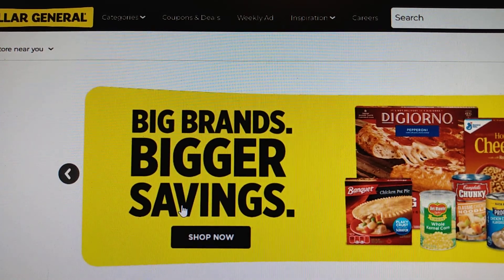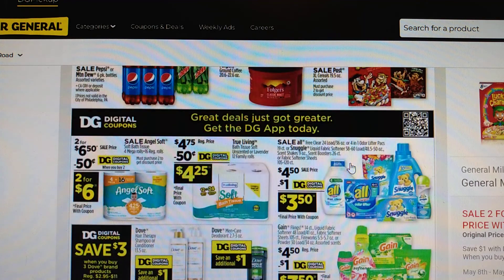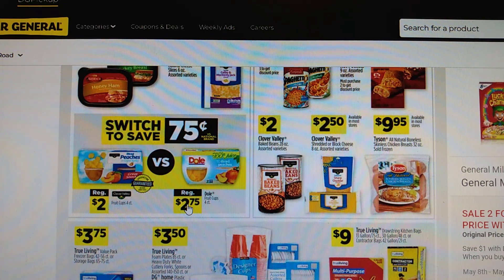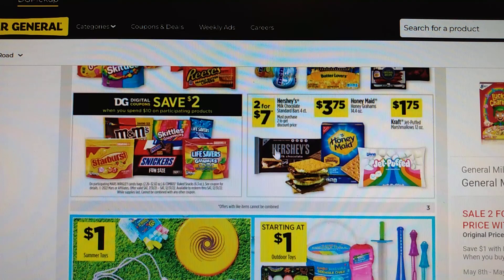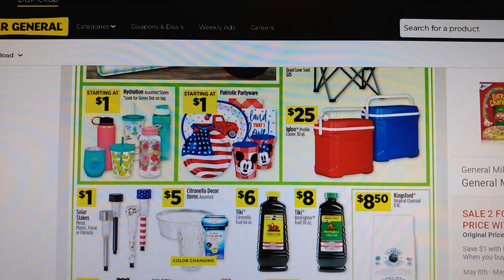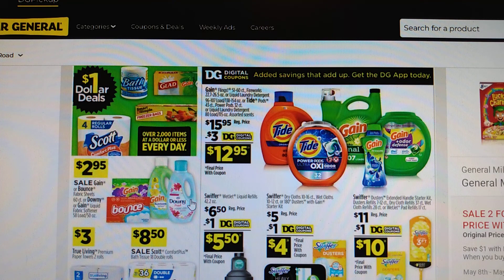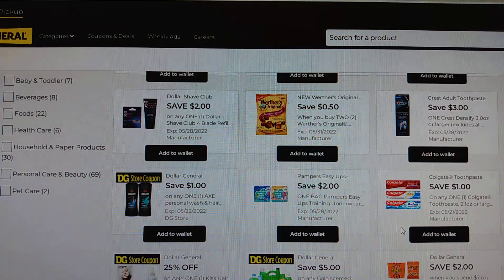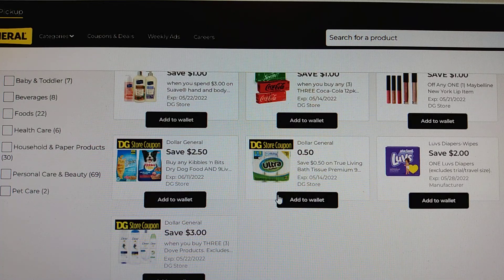Let's Chat About Dollar General